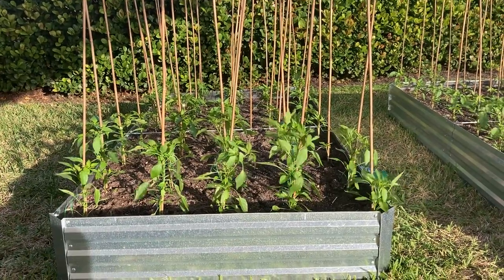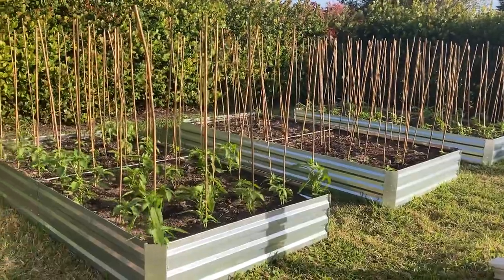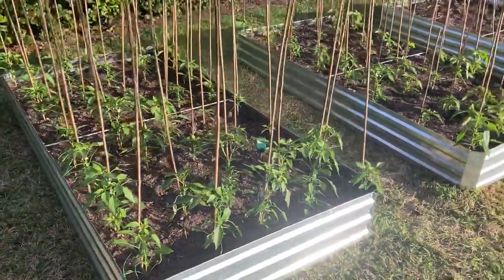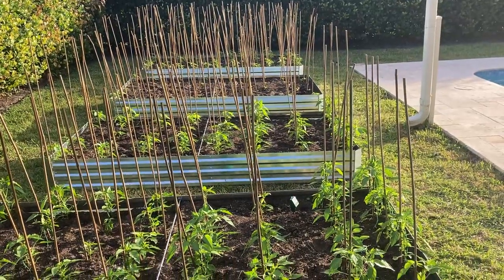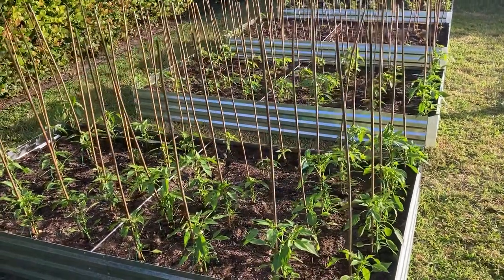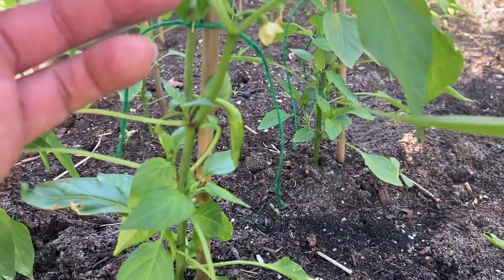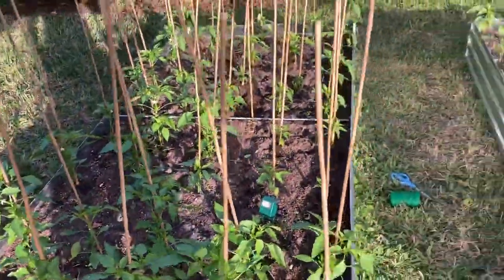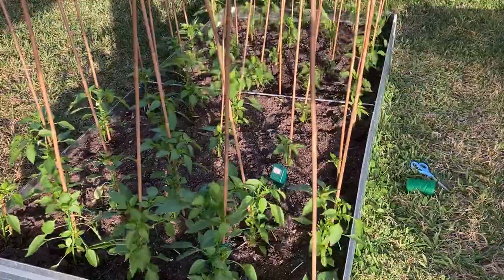The Jimmy Nardello Pepper Garden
My Jimmy Nardello Pepper Garden